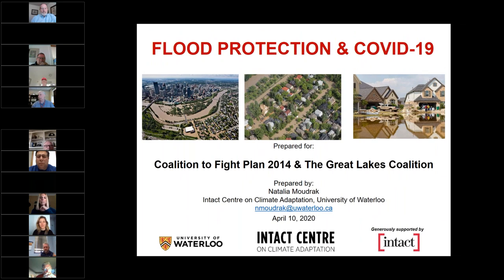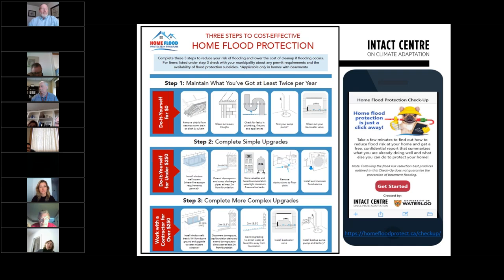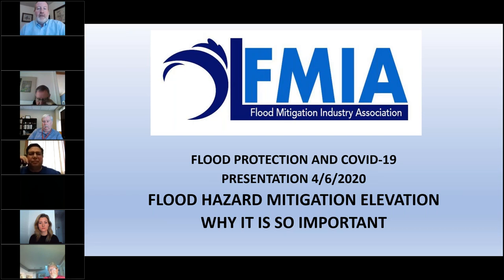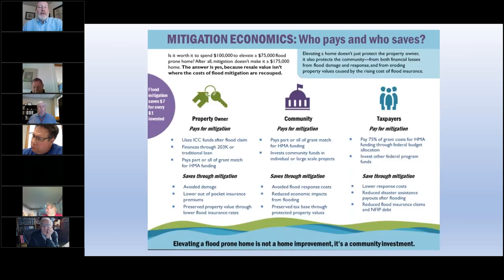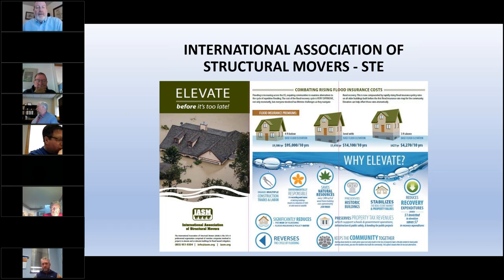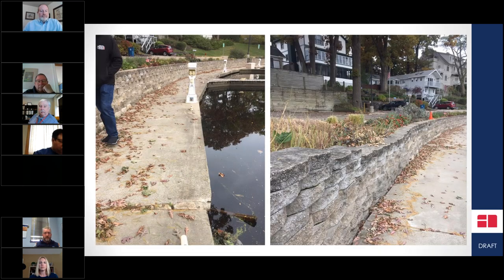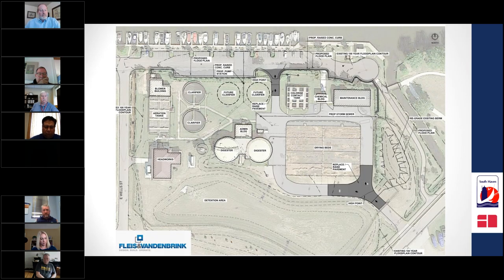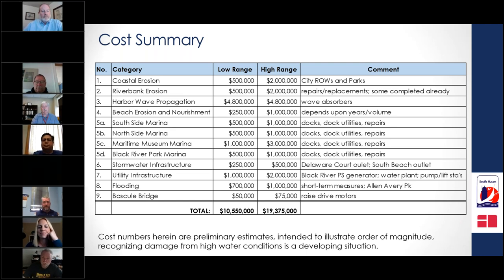Flood Mitigation & COVID 19 041020